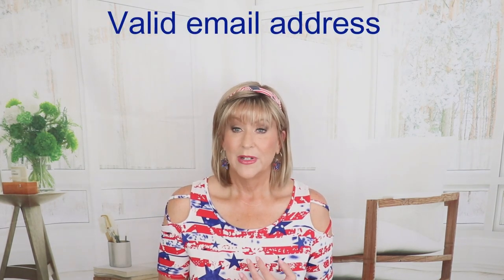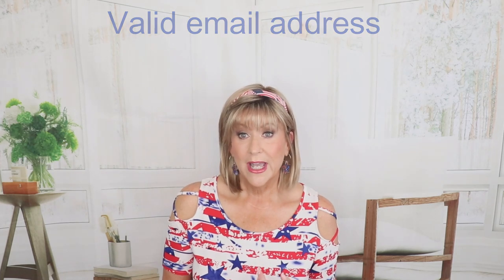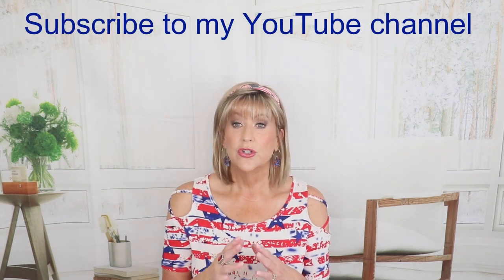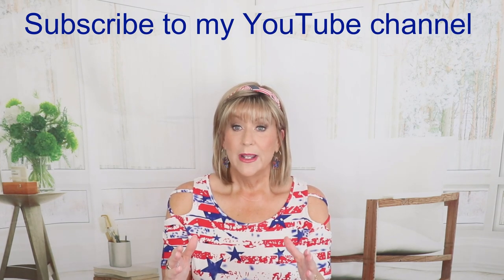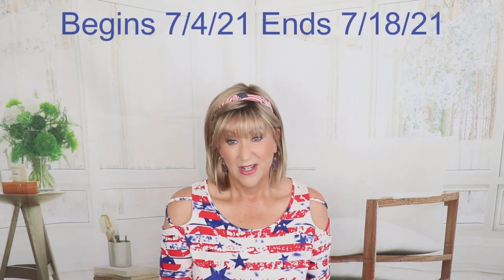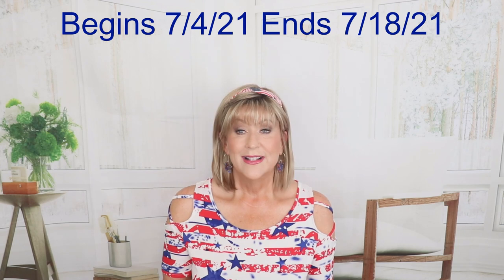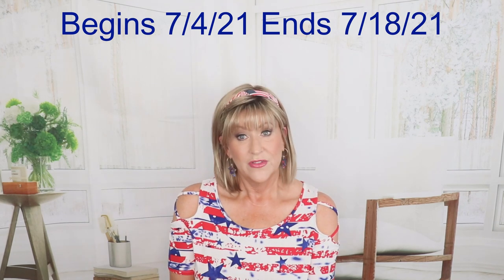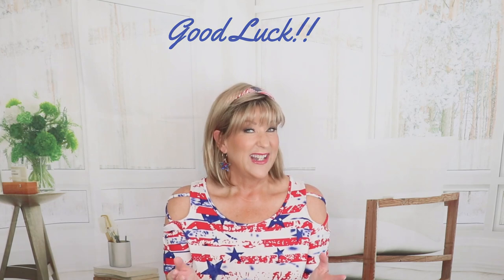Noriko ALVA wig | Wig GIVEAWAY | Sugar Cane R | Crazy Wig Lady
*THE CONTEST HAS ENDED* Congrats to Susan H for winning! This wig has been claimed and mailed to the winner!

Wig worn in this video is Noriko Alva in Sugar Cane R; here is a link to my full review!

Welcome to my July 4th wig Give-A-Way! The wig I will be giving away is Noriko ALVA in the color Sugar Cane R! I purchased this wig with my own funds from Wigstudio1.com, you can find it

This prize can not be redeemed for cash.

CONTINENTAL US ONLY
Be sure to read the rules in Rafflecopter and register to win! Good Luck!
Entry period: BEGINS 7/4/21 ENDS 7/18/21 12:00 AM CST. Winner will be drawn on 7/19/21 and will be notified via email. Winner must confirm full name and mailing address upon notification. Any UNCLAIMED prize will be forfeited after 7/23/21 and a new name will be drawn. This prize can not be changed in anyway or redeemed for cash.